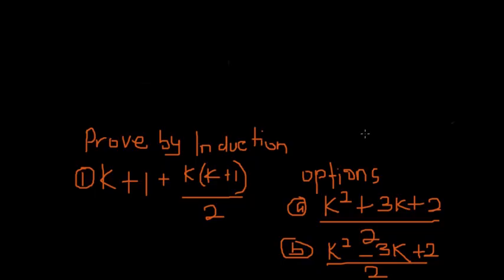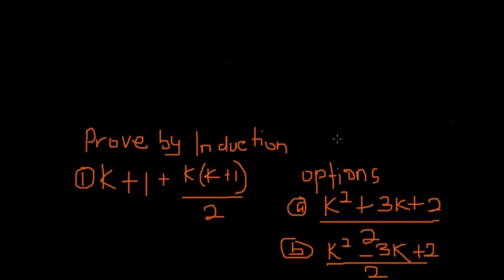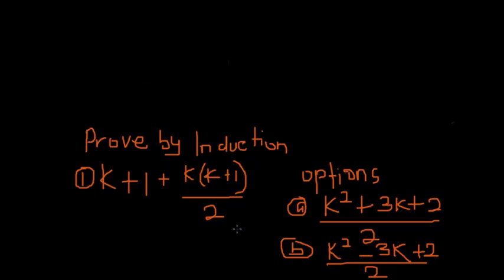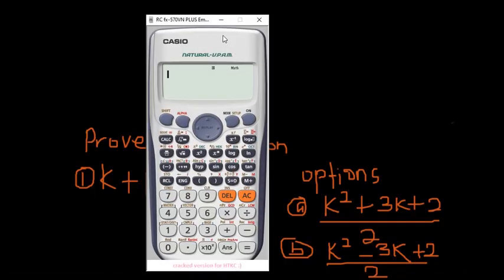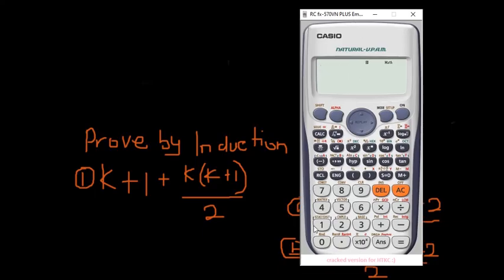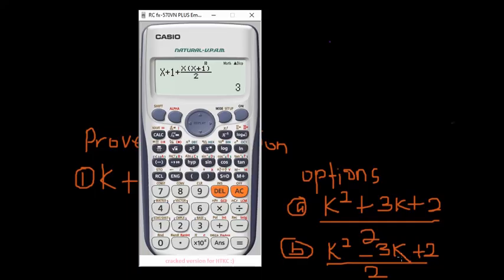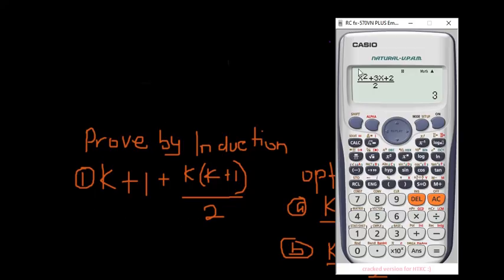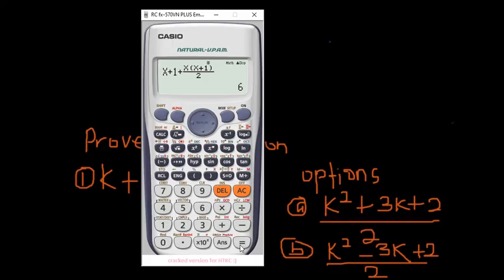Solve Proof by MATHEMATICAL INDUCTION With CALCULATOR(ONLY SECRET THEY WON'T TELL YOU)maths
In this video, we will learn how to solve MATHEMATICAL INDUCTION PROBLEMS with CALCULATOR TRICKS.
This video tutorial will also contain some CALCULATION AND CALCULATOR TRICKS YOUR MATHS TUTOR/LECTURER WILL NEVER REVEAL TO YOU IN CLASS.
We will also be proving an expression for the sum of all positive integers up to and including n and K by induction.